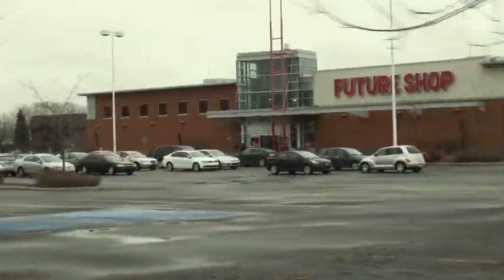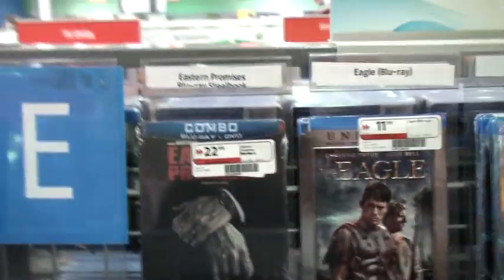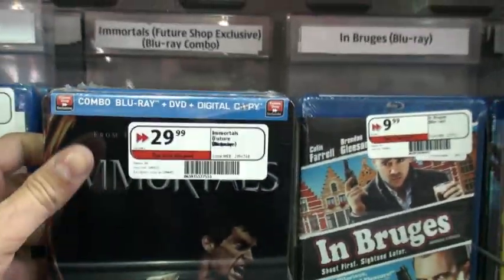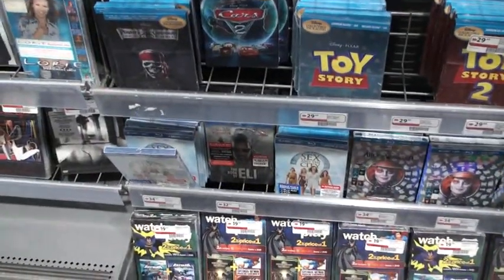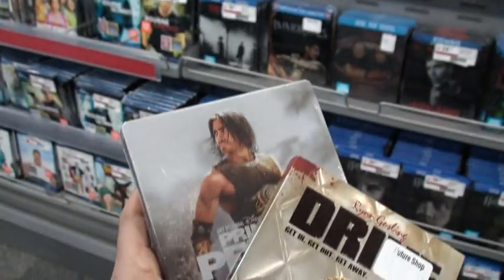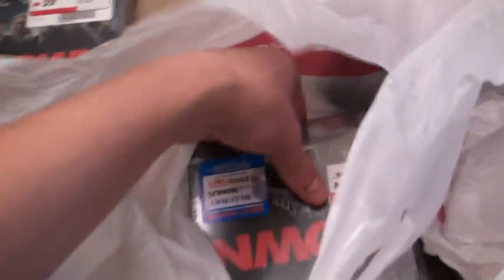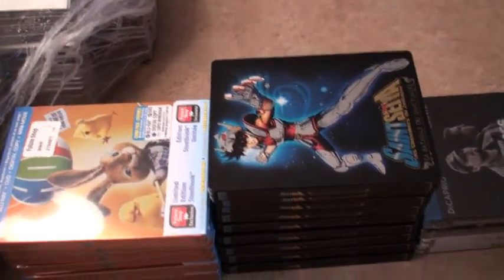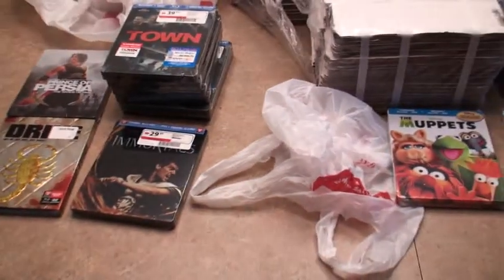FutureShop Trip, Pick-Ups, Update and Group Buys! (March 25th 2012)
Hey guys!

Went to 2 stores to pick some stuff for a couple of friends. Also you'll be able to see what I got and I'm expecting to do in the next hours and tomorrow